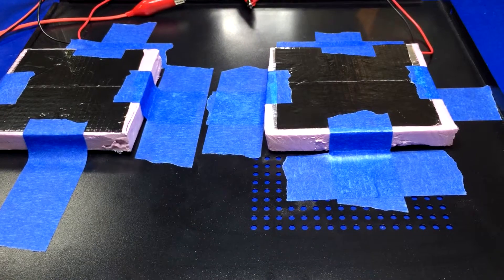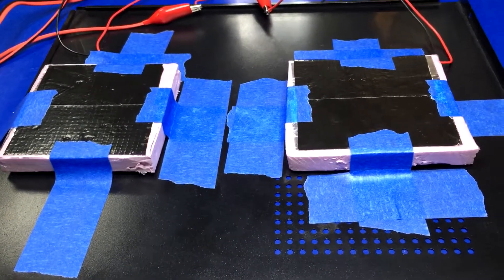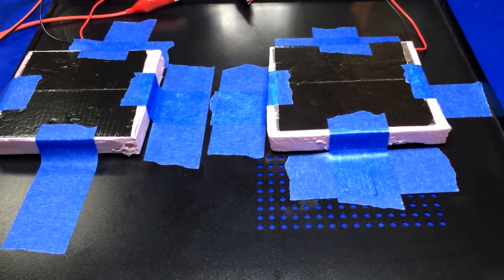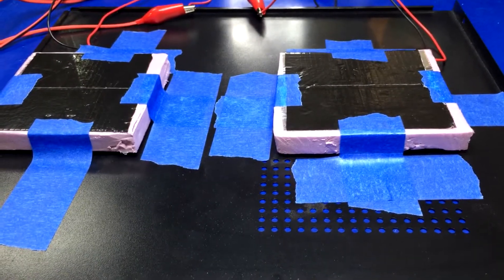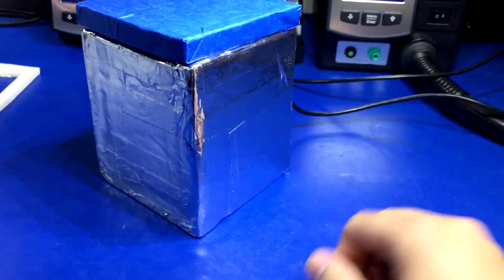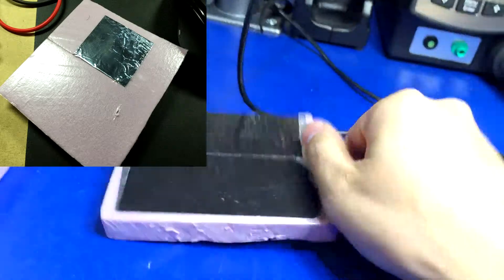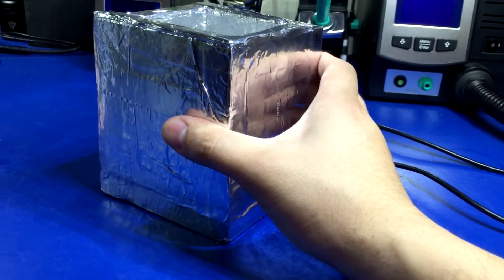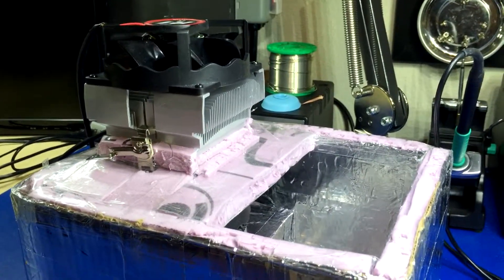Heat Conduction / Insulation Experiment [Learn from my mistake!] #0033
While doing some thermal design and testing for an upcoming project, I found that I had a slight oversight that had huge effects on my thermal efficiency.  In this video, I set up a test rig to demonstrate the difference.  Try to see if you can guess what I did wrong.